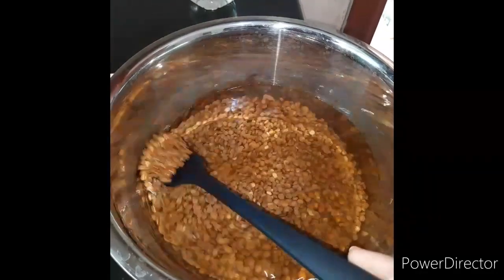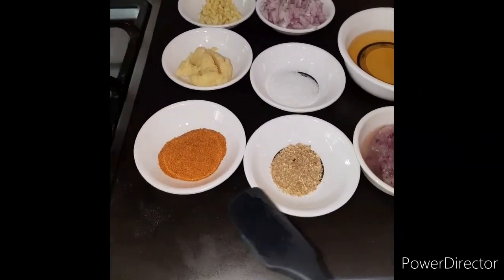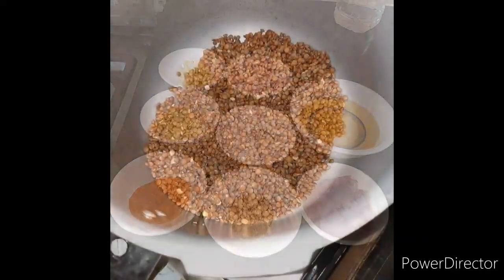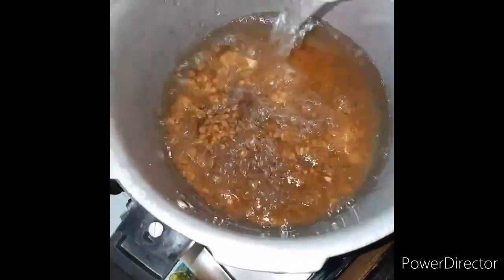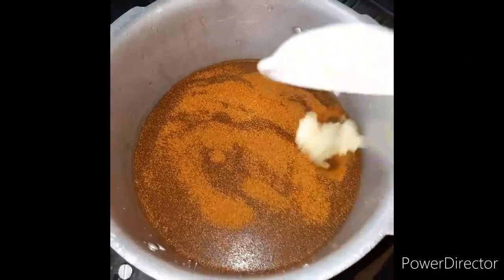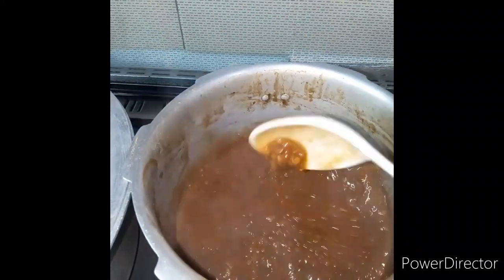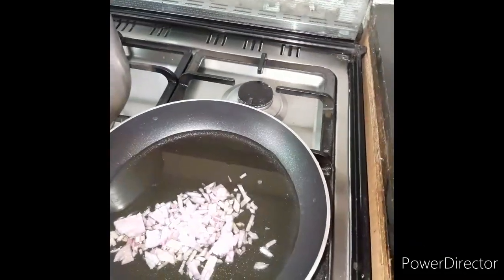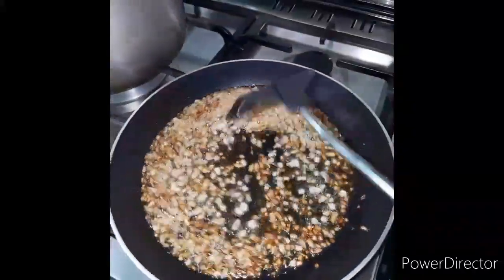Masaar Rice by Naila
Here is the recipe of masaar rice. Do try this delicious recipe and share your views in comment box below.